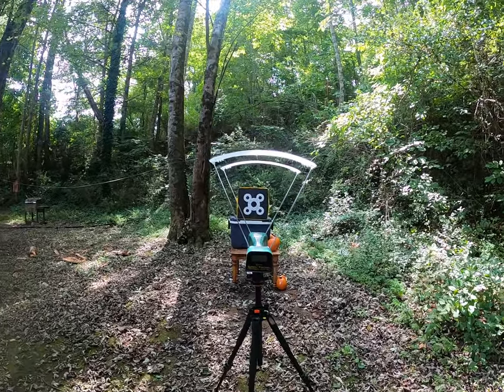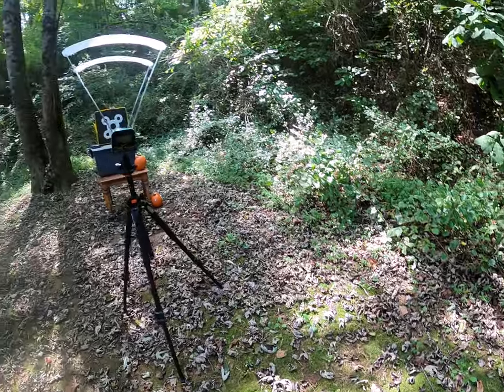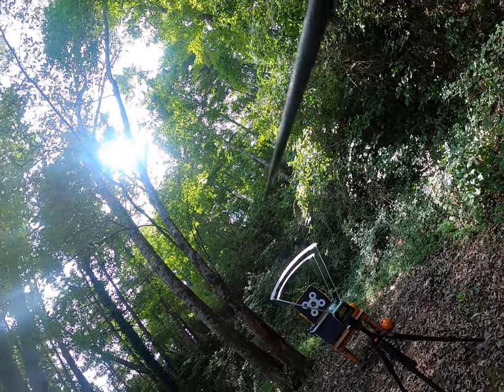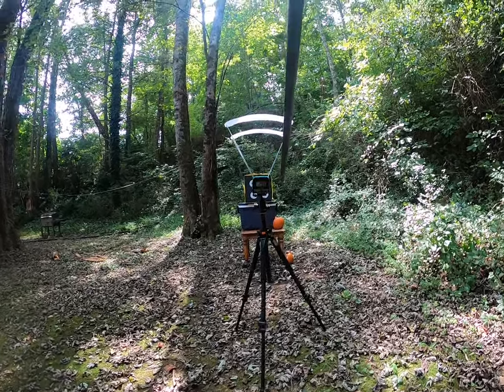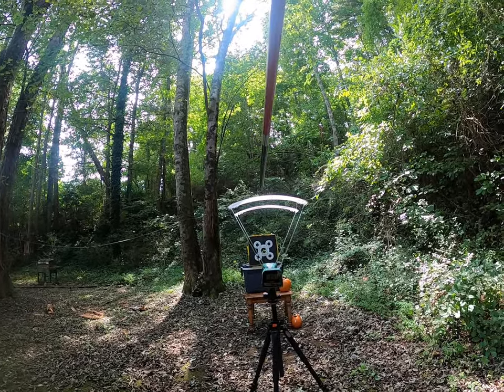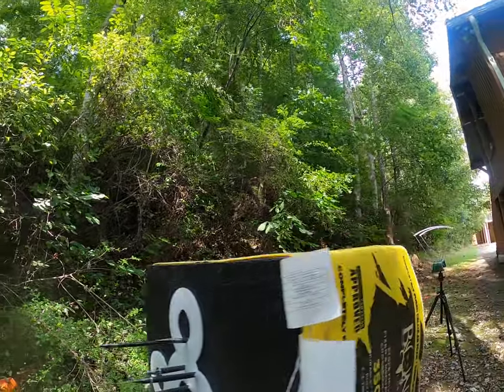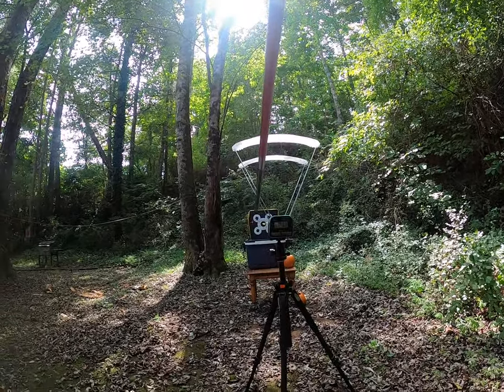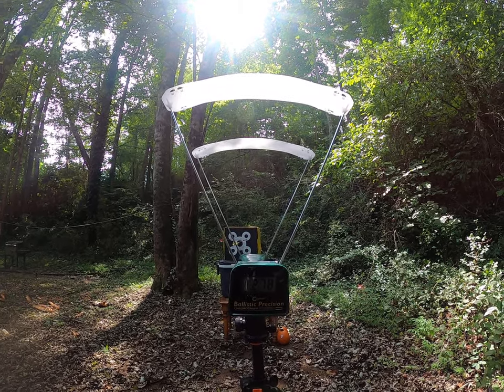Mathews VXR 28 75 LBS draw weight 28 1/2 draw length speed test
Shooting two different arrows! 390 grain and a 440 grain